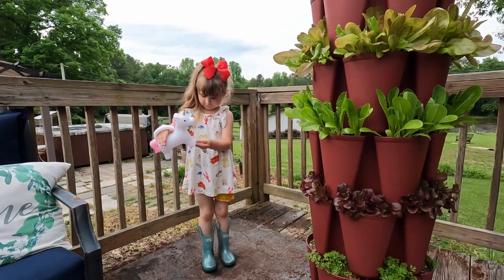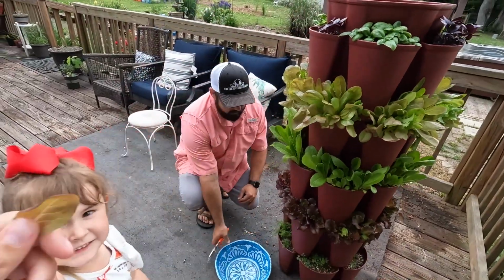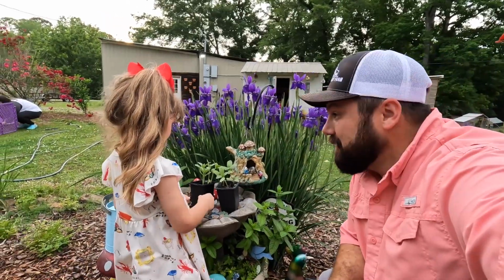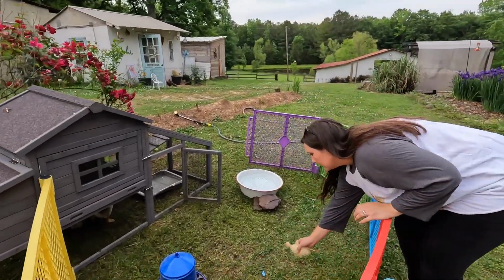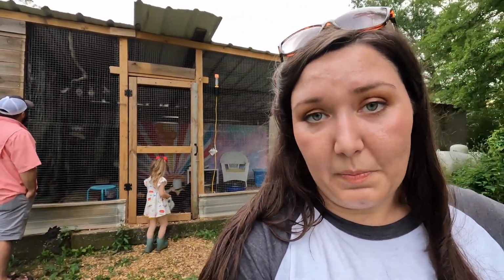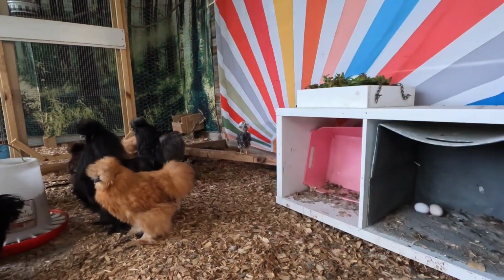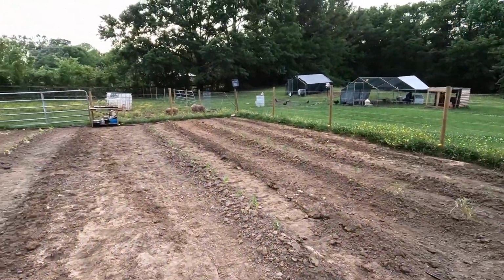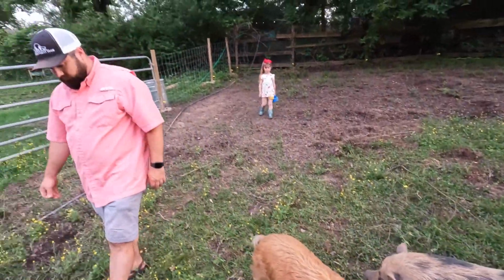The Spring Garden is Planted! Come See the Garden and Farm Babies! - What to plant in Zone 8a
We have been hard at work planning, preparing, and planting our Zone 8 spring garden for 2022! Come see what the garden looks like with everything planted and cleaned up. Eleanor and Jaclyn show off some farm babies and share some dreams for the future of the homestead, including future plans for a call duck enclosure and so much more! Come spend some time on the farm with us while we show off what we've ben working on in the garden.

The seeds we used for this year's spring garden and greenstalk:
Celebrity tomato
Mountain Vineyard tomato
Cherokee Purple tomato
National Pickling cucumber
Gold Prize squash (summer squash I mentioned in this video)
Contender Bush beans
Sugar Baby watermelon
Crimson Sweet watermelon
Cog Hill Sunflower Collection

Other Hoss products we've been using:
Double Wheel Hoe
8 mil drip tape irrigation kit
24 Cell Seed Starting Trays

You can help support our farm by purchasing Aivituvin Coops with our